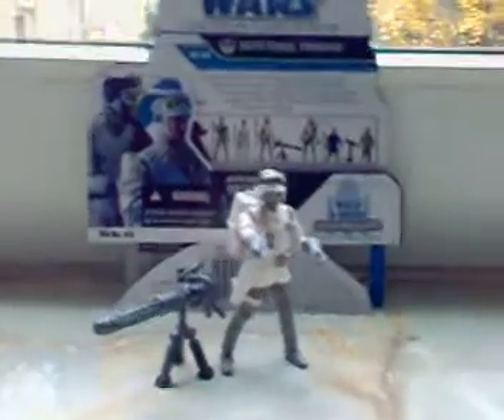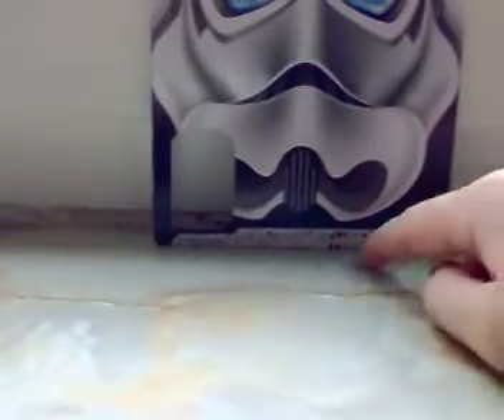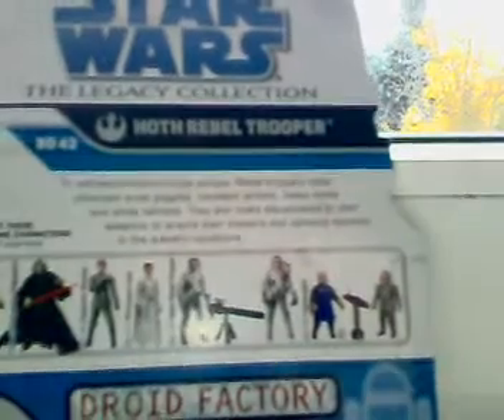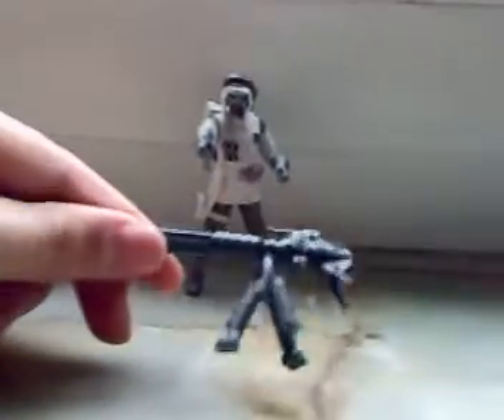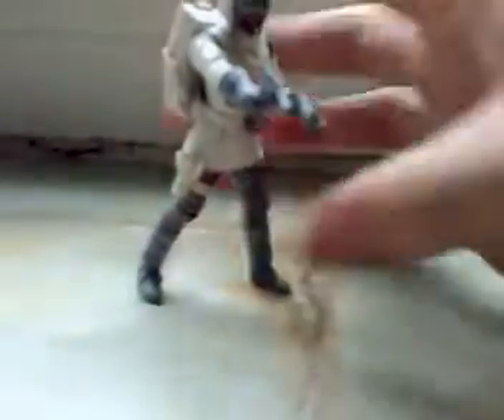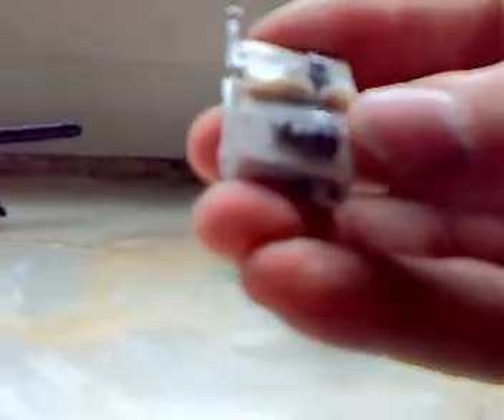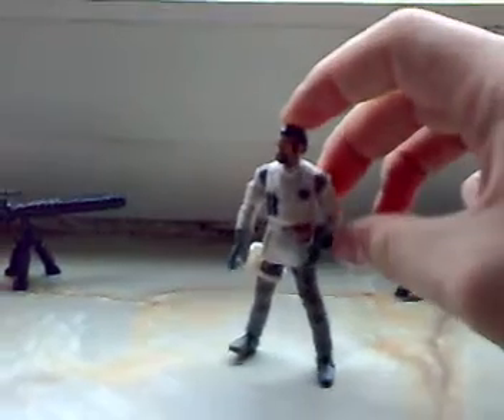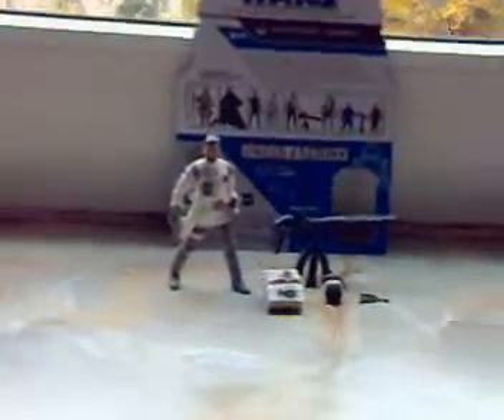Star Wars The Legacy Collection Hoth Rebel Trooper action figure Review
great figure :D